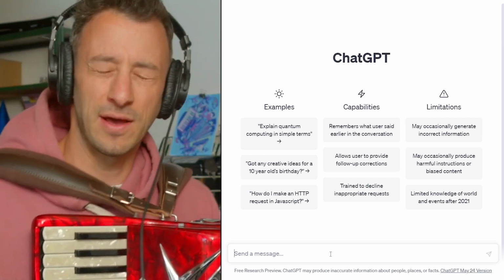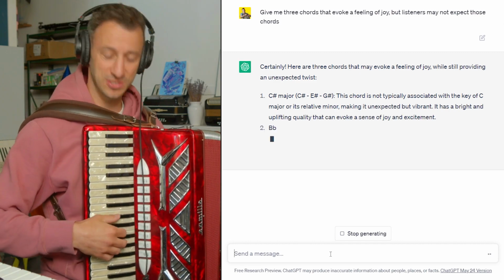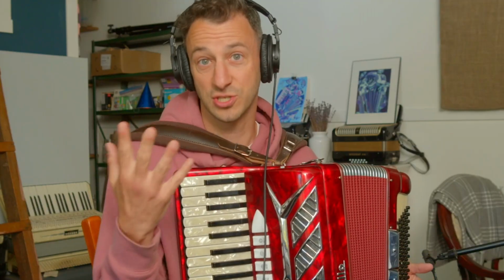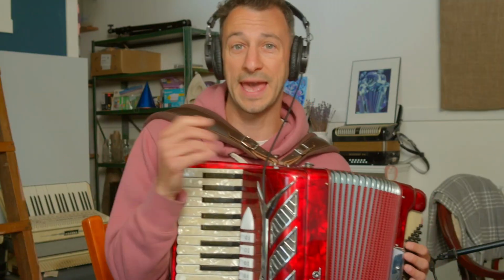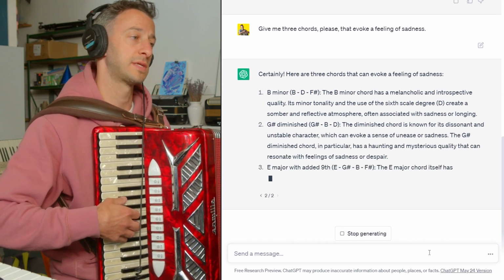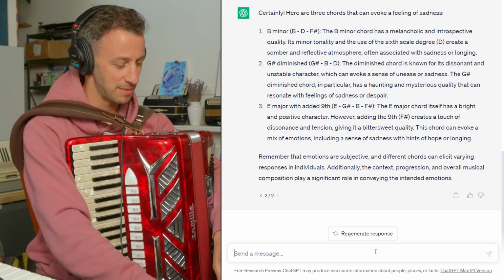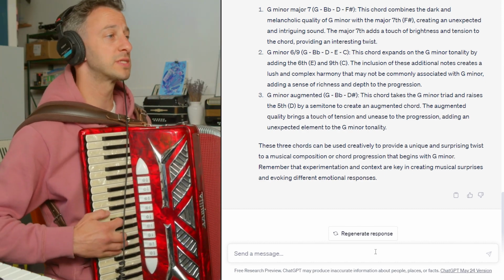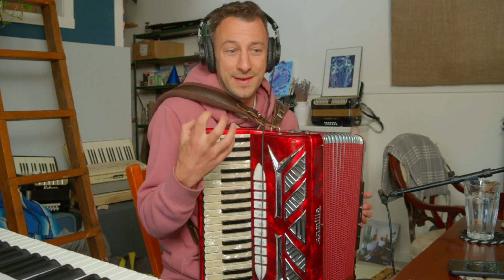How Chat GPT Will Change How Music Is Made